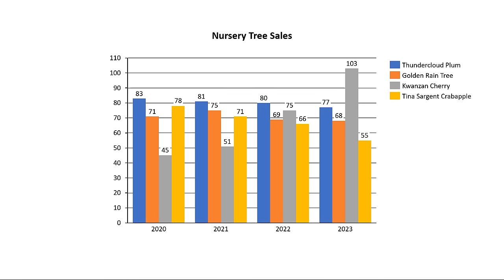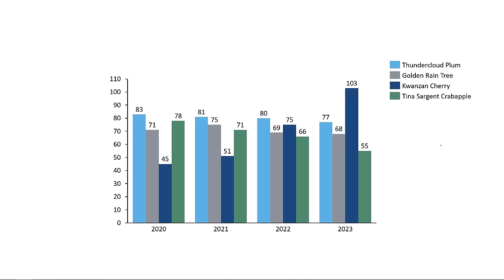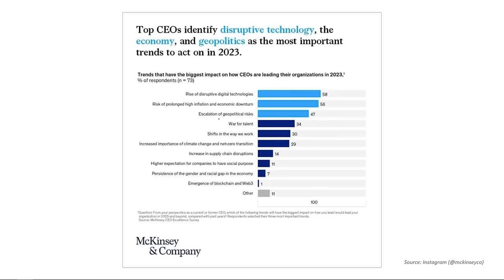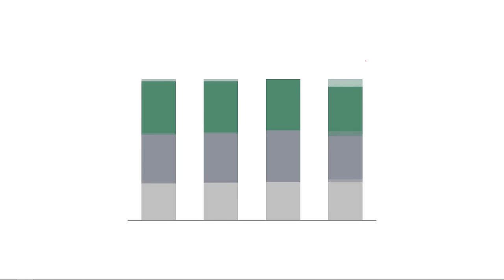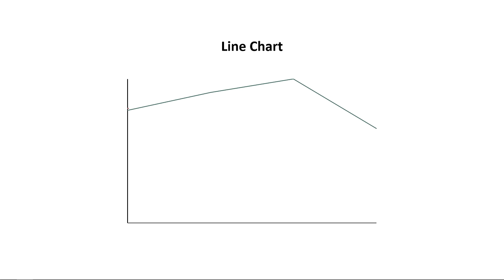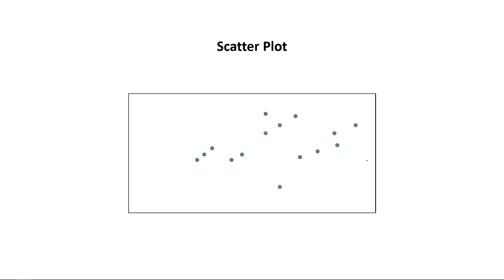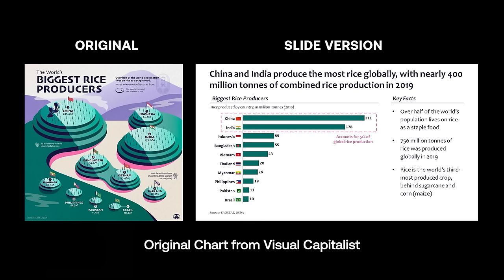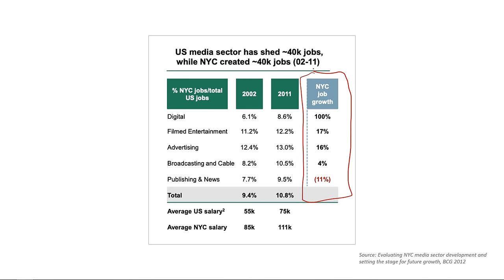Data Visualization Crash Course | Consulting Best Practices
Data Visualization is a critical component of effective business communication. Learn to get it right by mastering just a few simple principles.

🚀 MORE STUFF
We regularly post high-quality content (that's actually helpful)

📣  DOWNLOADS
Use our most popular downloads to improve your slide-making skills